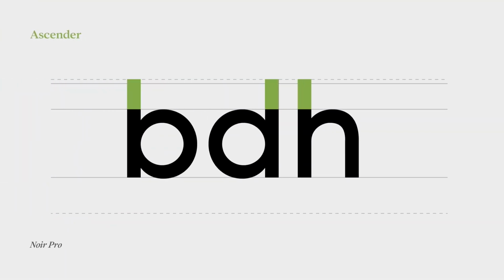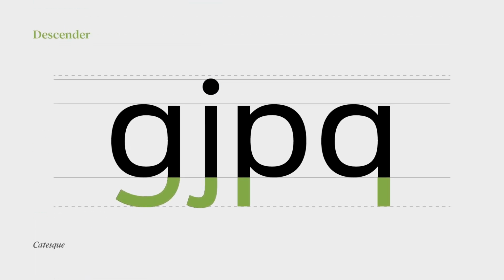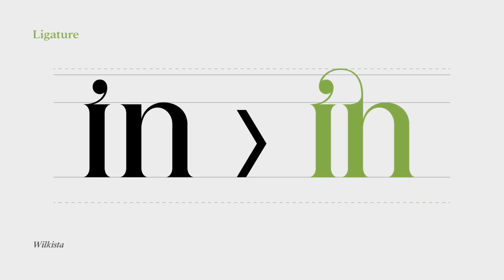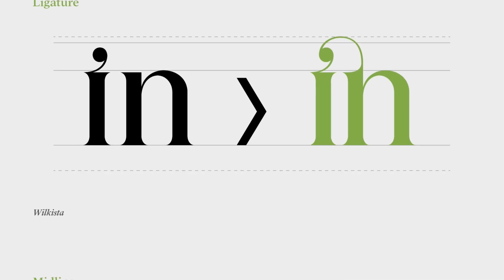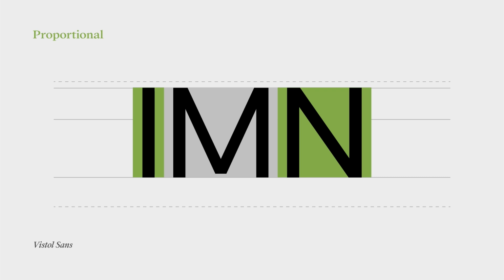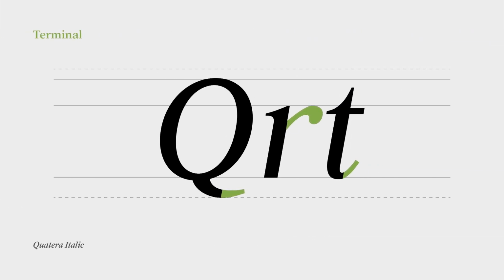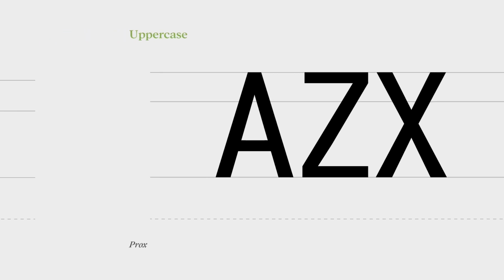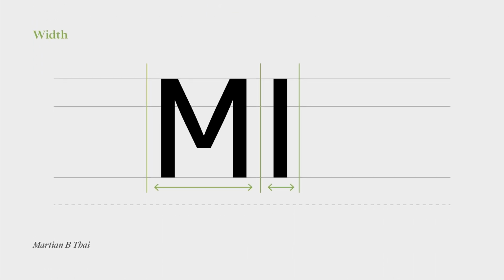A to Z of Typography: Tips, Tricks, and Hacks!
Typography is one of the most important elements in graphic design. Learn key typographic terms to help you get started in the world of design.

Typographic terms are innumerable, and some you might have never heard of before. Some of these terms can also be widely confused and misused. In this A to Z of Typography, we have gathered some terms that are essential for every designer to know. These terms are important to use when typesetting a text. Book typesetting and digital typesetting have some similarities and differences, but it all depends on the anatomy of a typeface.

Here's the full A to Z listing:

00:00 Intro
00:38 A is for Ascender
00:49 B is for Baseline
01:03 C is for Cap-height
01:16 D is for Descender
01:27 E is for Ear
01:42 F is for Foot
01:51 G is for Gadzook
02:06 H is for Hook
02:22 I is for Italic
02:37 J is for Joint
02:45 K is for Kerning
03:02 L is for Ligature
03:20 M is for Midline
03:29 N is for Neck
03:42 O is for Overshoot
03:58 P is for Proportional
04:15 R is for Roman
04:28 S is for Single-storey
04:44 T is for Terminal
04:58 U is for Uppercase
05:11 V is for Vertex
05:26 W is for Width
05:37 X is for X-height

Read more on the A to Z of typography on Envato Tuts+

Envato Tuts+
Discover free how-to tutorials and online courses. Design a logo, create a website, build an app, or learn a new skill